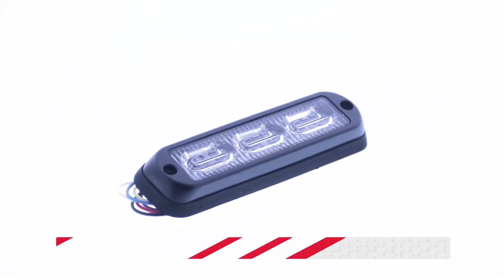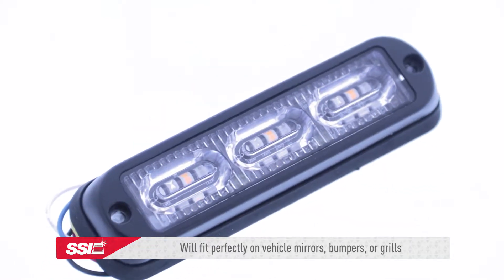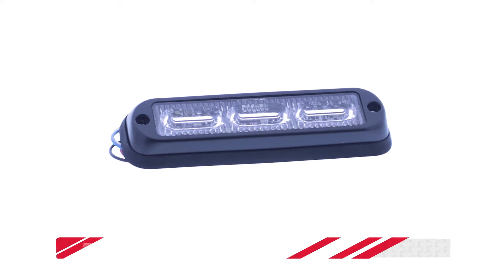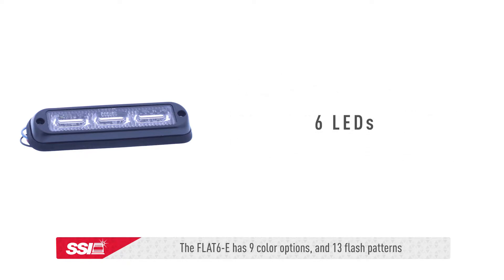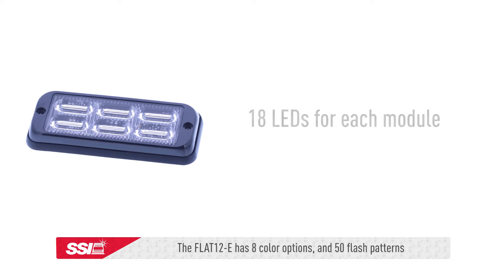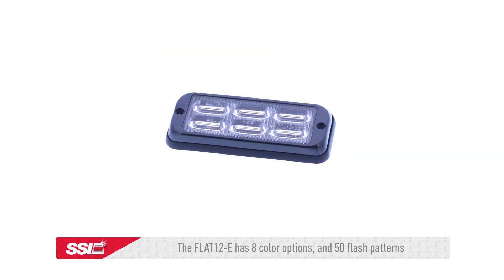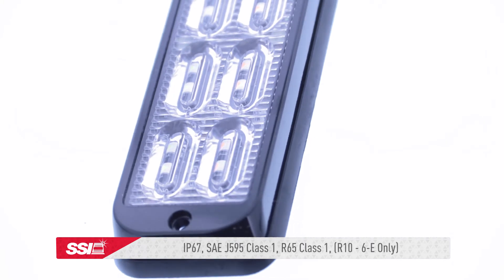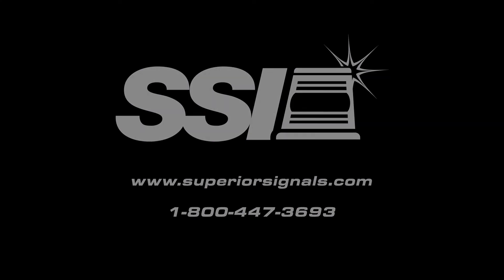SSI Economy Flats Series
Superior Parts. Superior Service. Superior Signals Inc®.